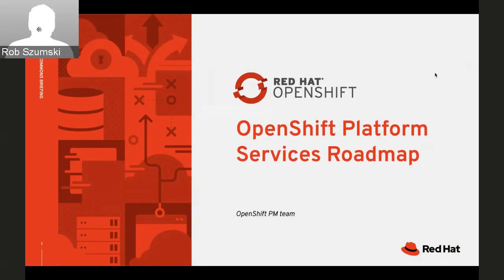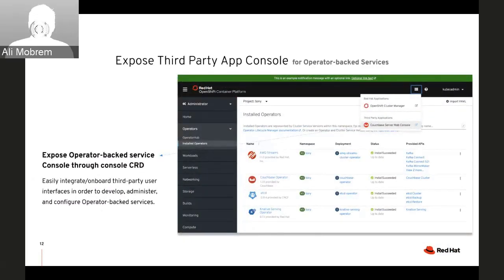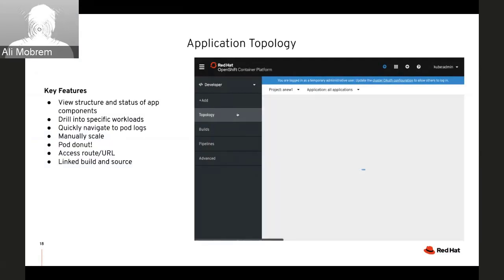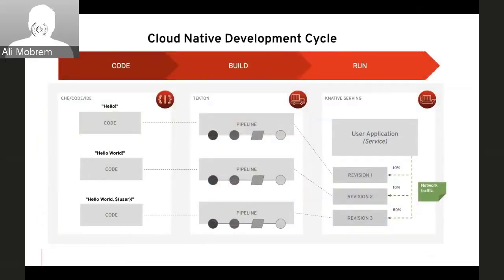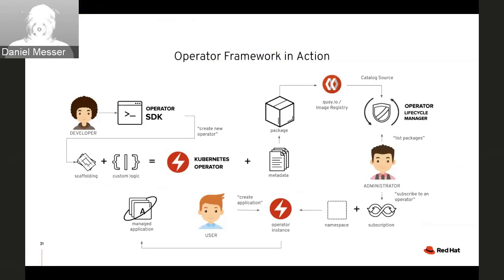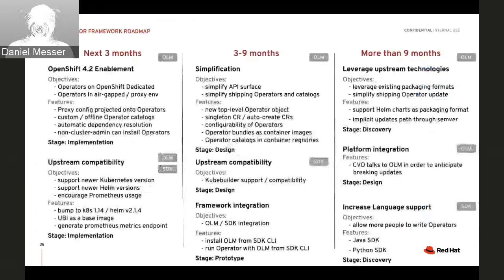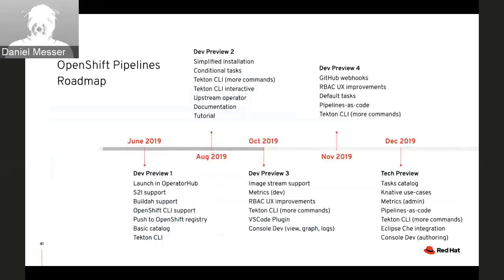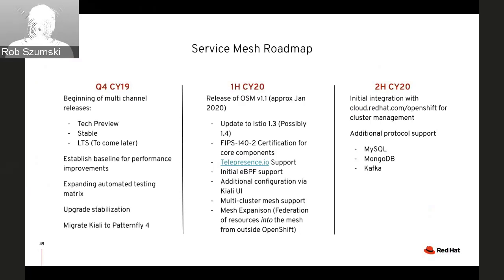OpenShift 4.2 Release Update Part 1: Platform Services OpenShift Commons